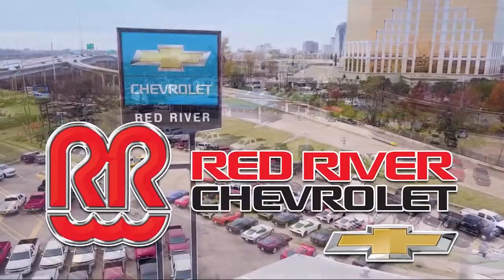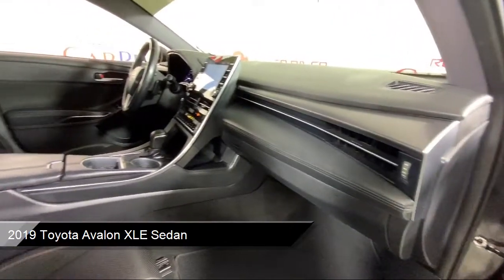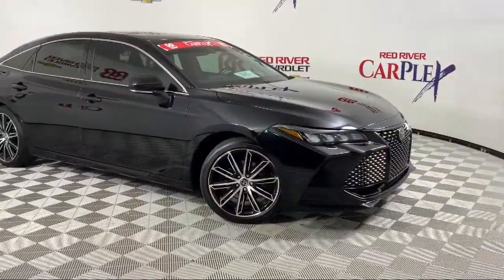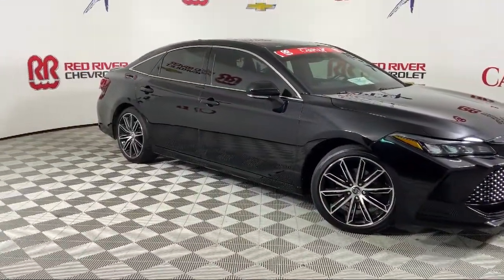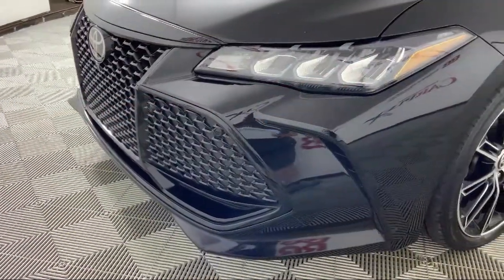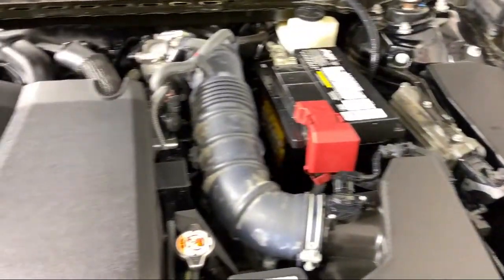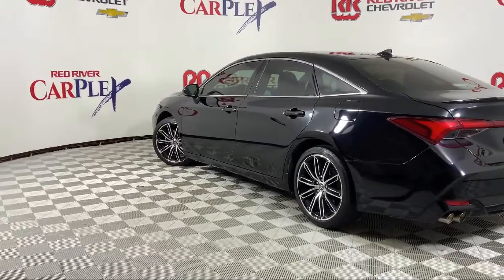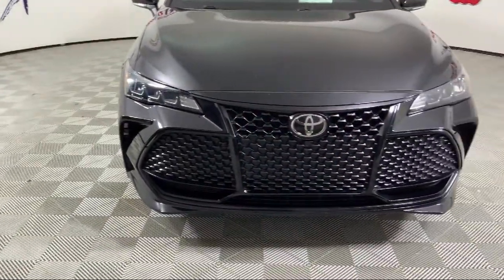2019 Toyota Avalon XLE Sedan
2019 Toyota Avalon XLE Sedan - Stock Number: KU012950 - VIN: 4T1BZ1FB4KU012950.